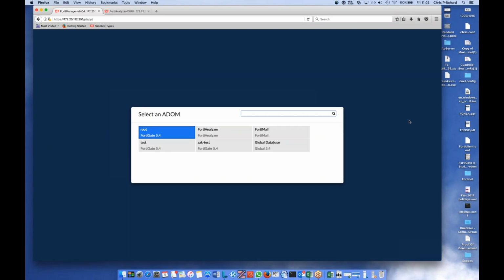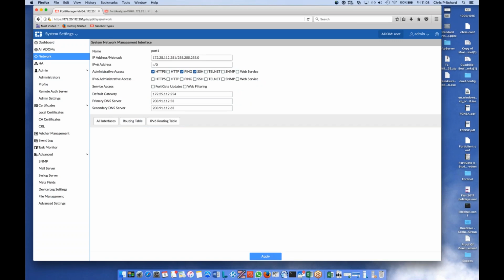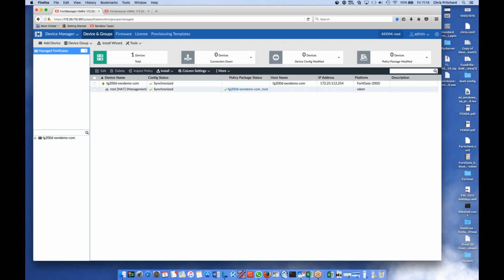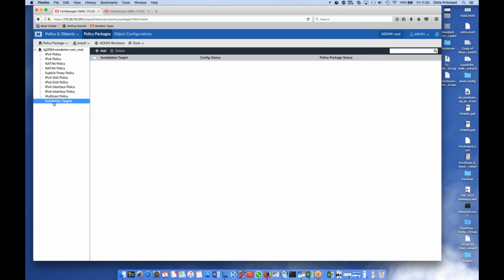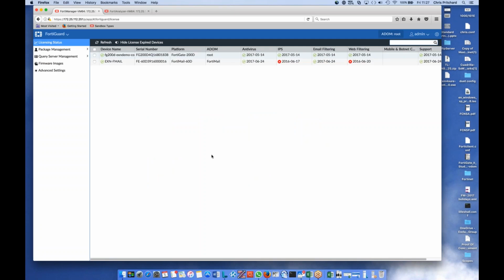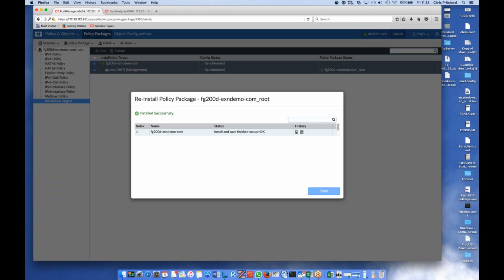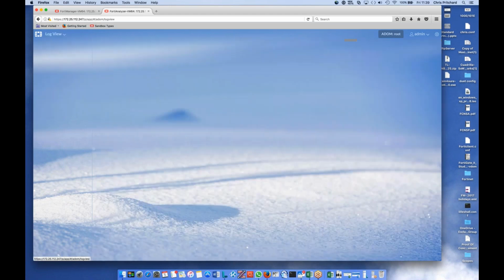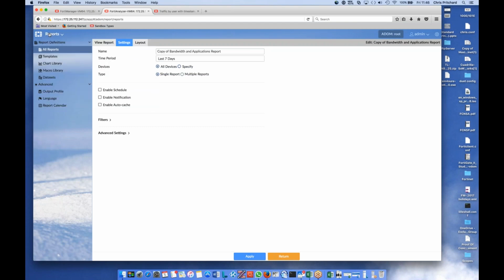(05.05.17) FortiAnalyser and FortiManager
Fortinet has the most comprehensive secure wireless offering in the market and you can discover the various wireless offerings and deployment options available from a technical perspective with one of our Fortinet experts.